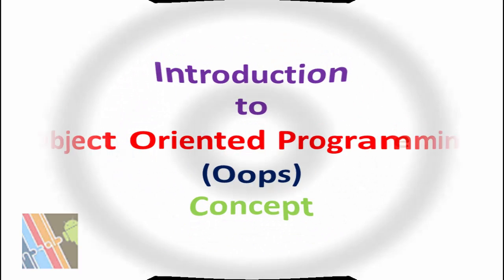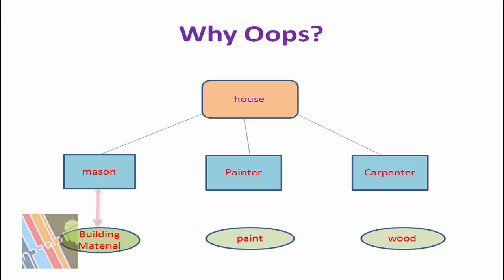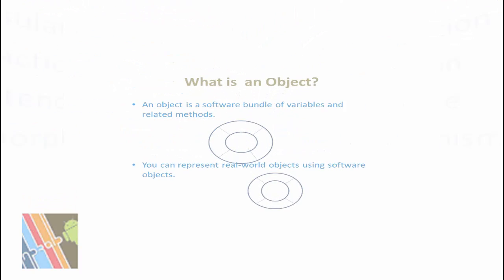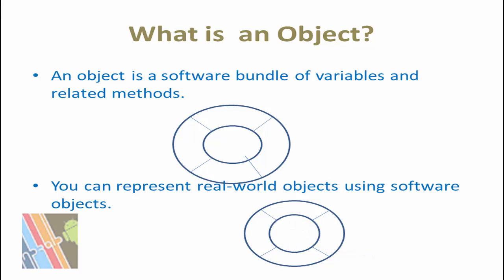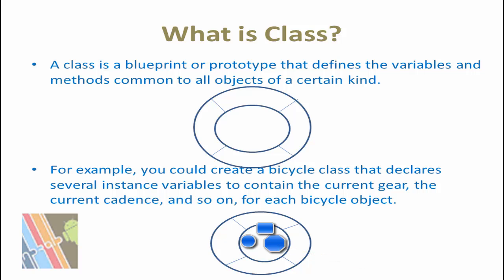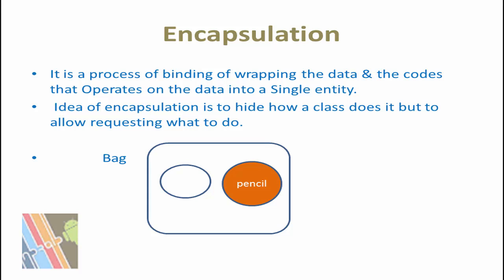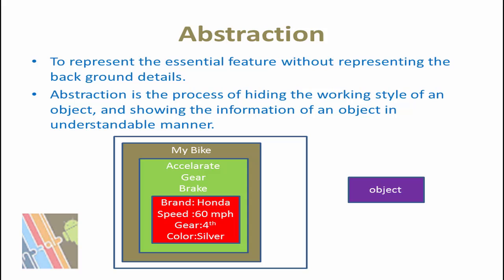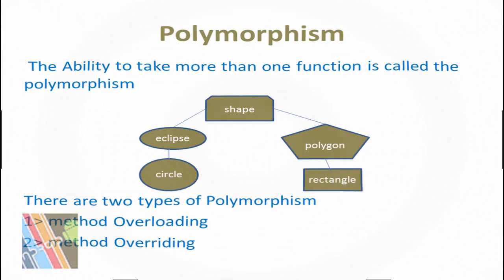Introduction to Oops Concept | ShoutCafe.com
Hi friendz , welcome to the tutorial Introduction to Oops Concept ,  we have seen many Suscriber of Multi Android  zone are facing  problem  as they are not familiar with Oops concept well , from todays episode I will try to clear your concept in Oops in Java Programming step by step in addition with Android Programming  parallely, hope this effort will help you a lot  to learn Java Programming in addition with Oops concept